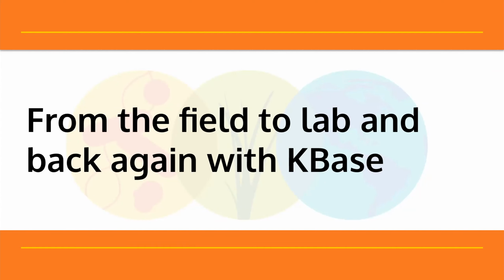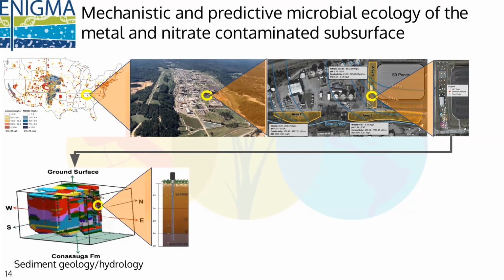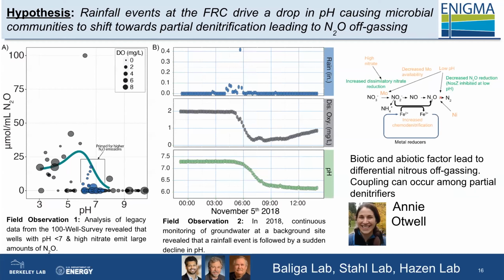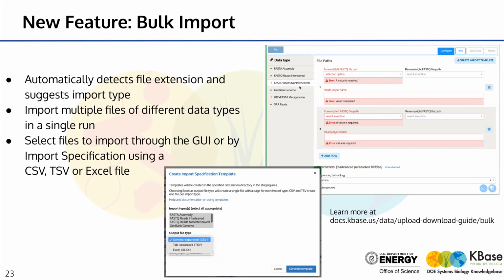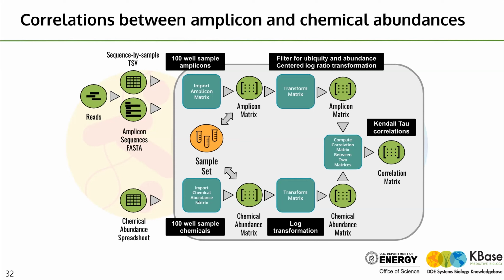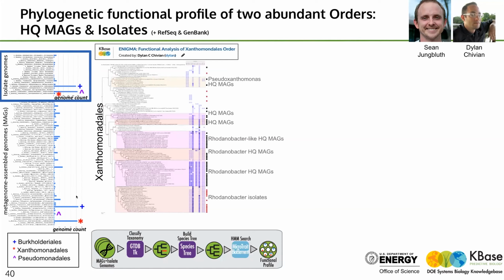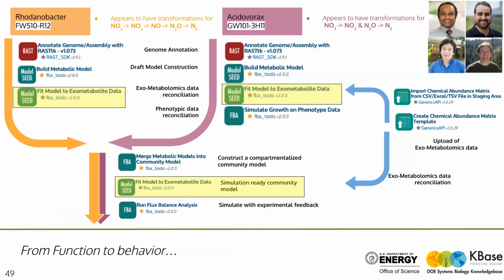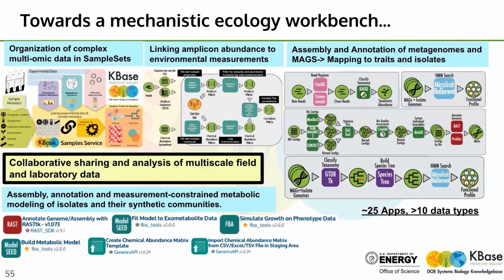Multi-Omic Sample Analysis in KBase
This webinar features KBase Principal Investigator Adam Arkin showcasing how his team used our latest features for multi-omic analysis of environmental sampling data to drive their science. Adam demonstrates how he and his team used KBase Samples services to organize multiple collection campaigns from the Ecosystems and Networks Integrated with Genes and Molecular Assemblies (ENIGMA) project to analyze linked measurements of amplicons, metagenomes, and chemical abundances. This research provides a unique case study of how multiple organisms contribute to nitrogen cycling in subsurface microbial communities.

This webinar is related to the webinar series from 2021 in which KBase staff demonstrate how to upload and use Samples and related data in KBase. You can view those webinars in our "Samples in KBase" playlist on this channel